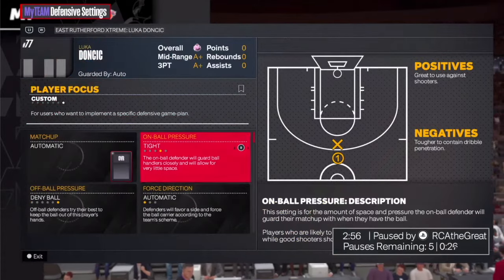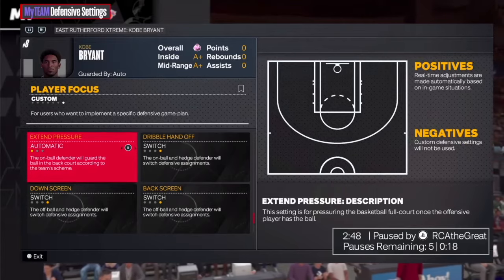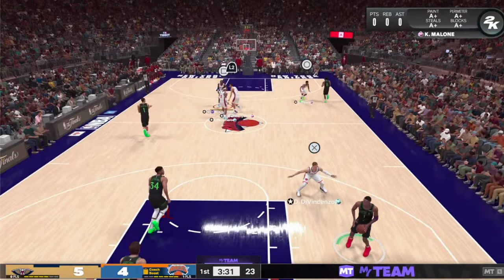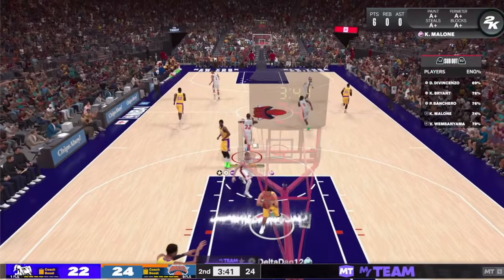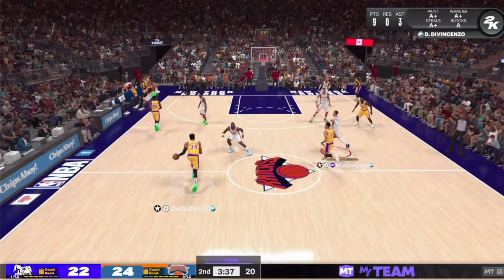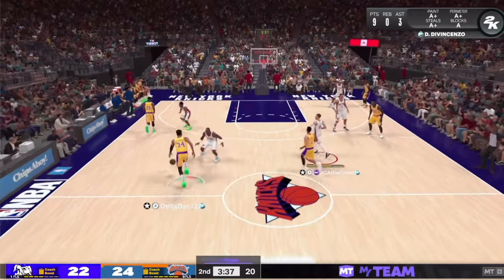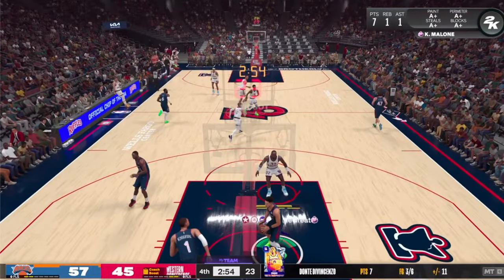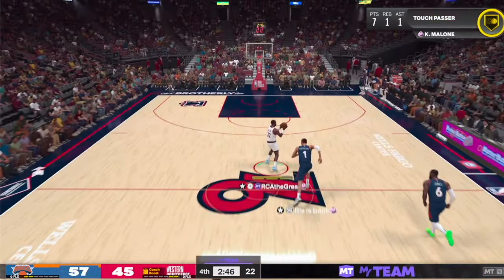Using Extend Pressure To Disrupt The Primary Ball handler